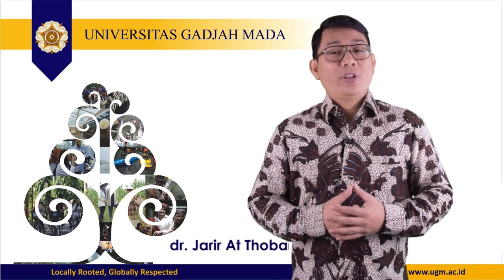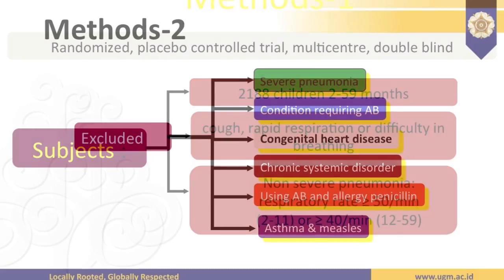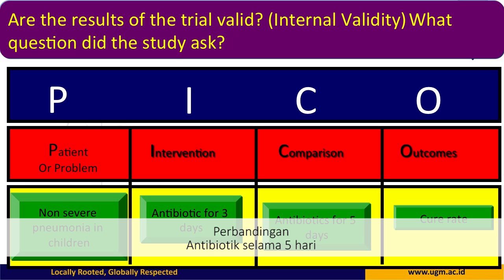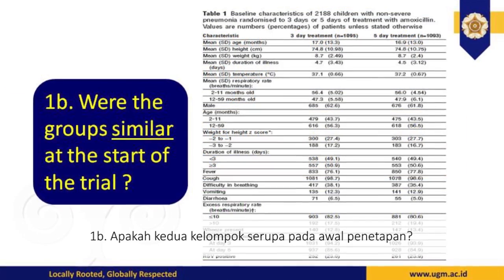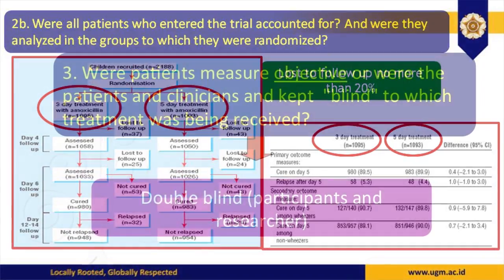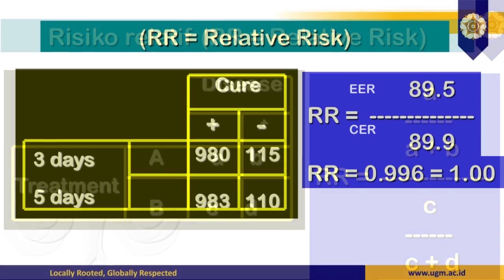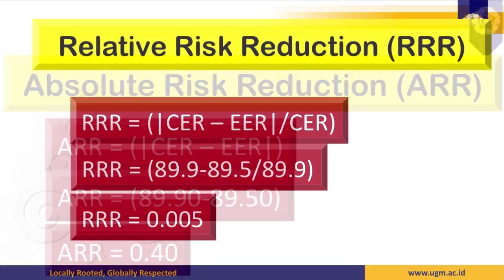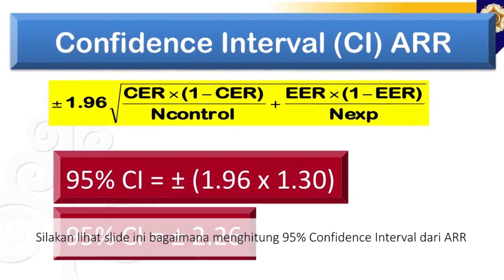Critical appraisal on therapy (Critical Appraisal)_dr. Jarir At Thobari, Ph.D